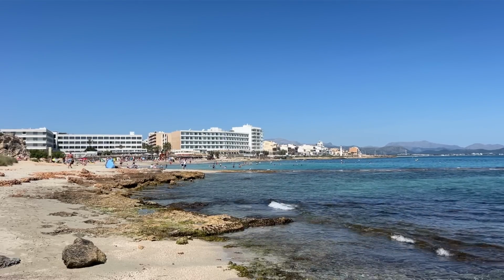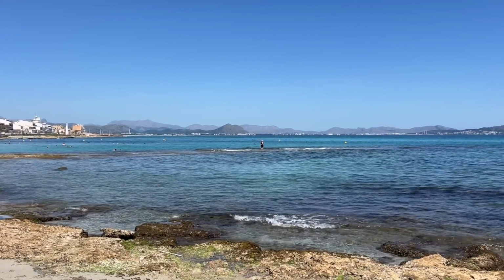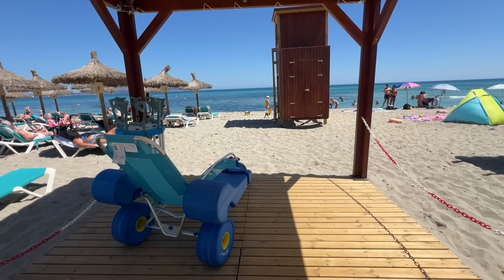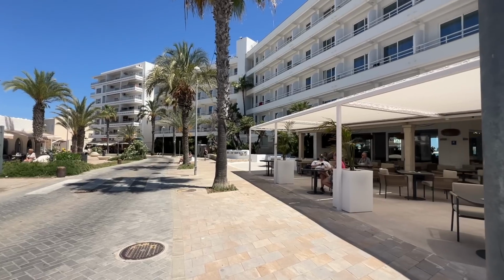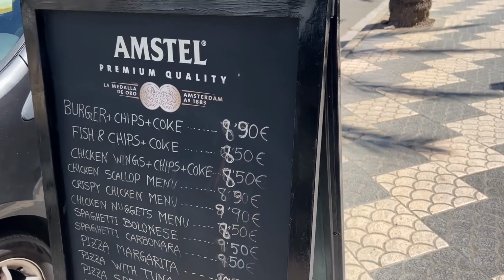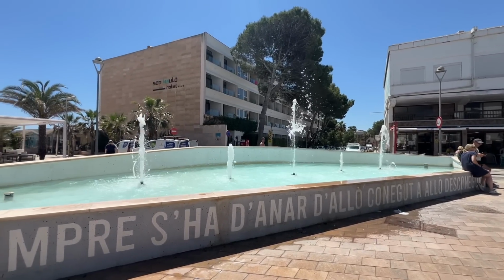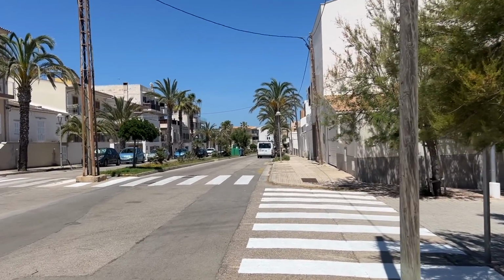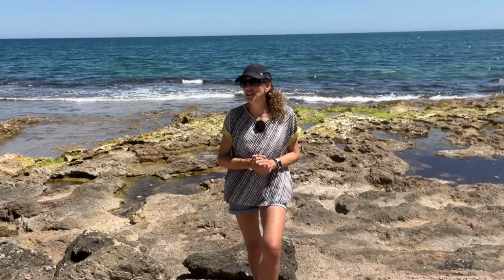A Guide to SON BAULO, MALLORCA | Can Picafort's Hidden Gem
In this video, check out my guide to Son Baulo, Mallorca.  This is Can Picafort's quiet neighbour with a stunning white sandy beach, turquoise blue seas with a nature reserve as its backdrop.

So, find out why this resort is popular with nature lovers, what's in the area, why there's an ancient burial site nearby, plus what you can expect in the resort.

Let me know if you are a first-time visitor to Son Baulo, Mallorca, or if you are a regular holidaymaker here.